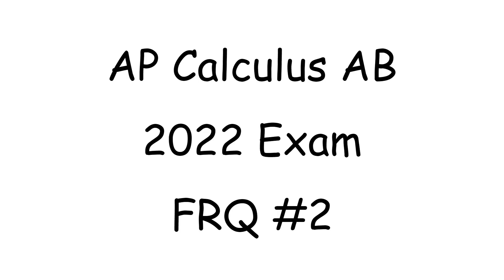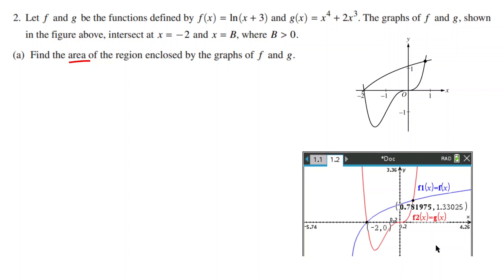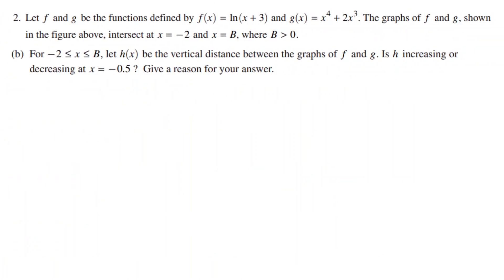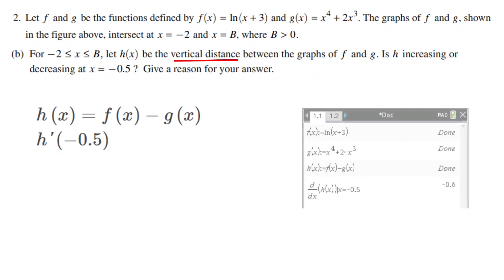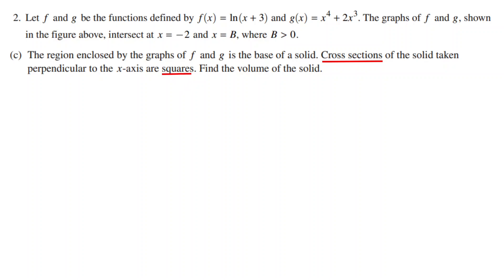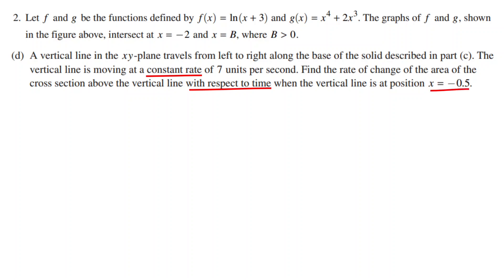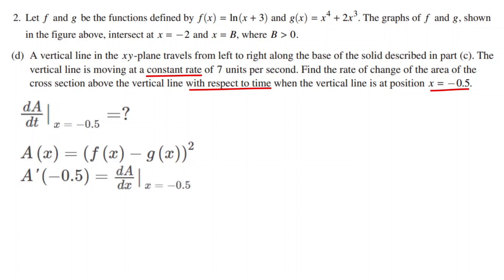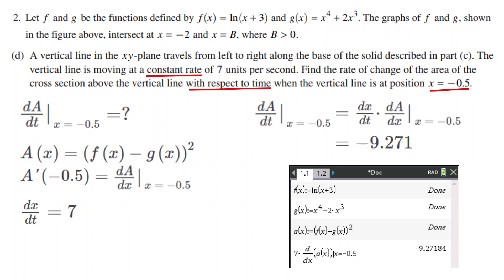2022 AP Calculus AB FRQ #2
Step by Step solution to the 2022 AP Calculus AB Exam  Free Response Question #2 (FRQ 2)!
This is a great way to review Calc for next year's exam.
FRQ 2 involved area and volume.

Chapters:
0:00 Intro
0:10 Part A
1:16 Part B
2:12 Part C
2:49 Part D
4:19 End